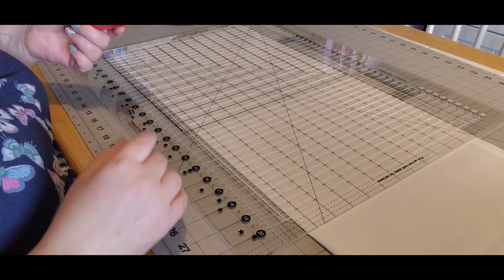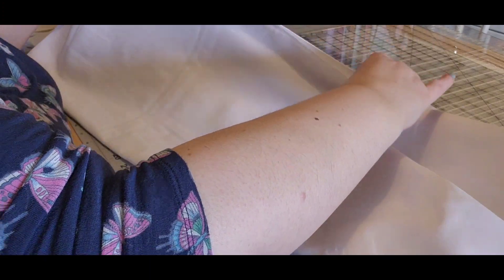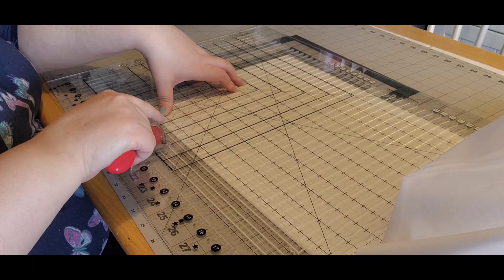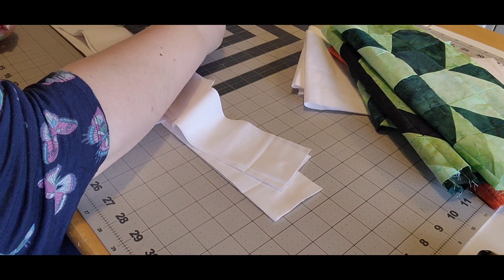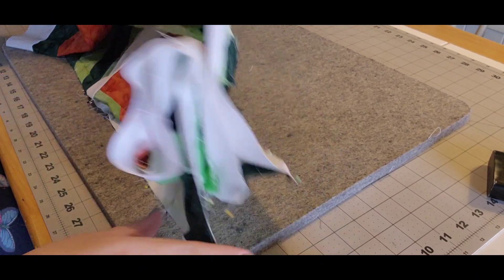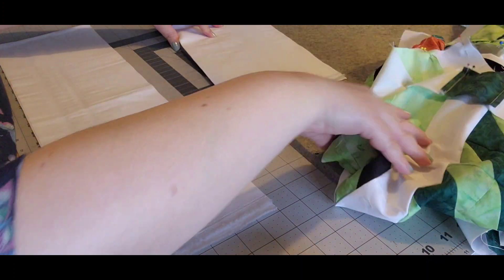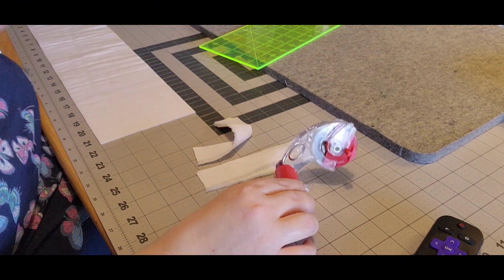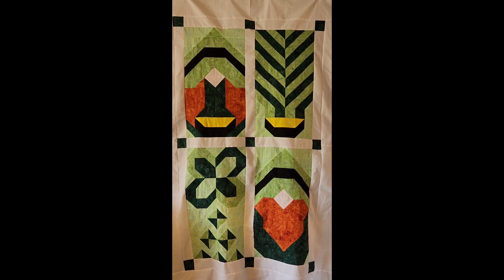Finishing March Cotton Cuts Gnome blocks into a quilt top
Join me as I sew the March Cotton Cuts Gnome blocks into a quilt top